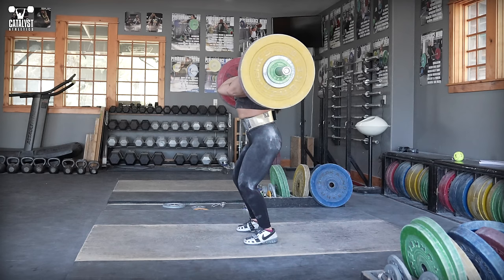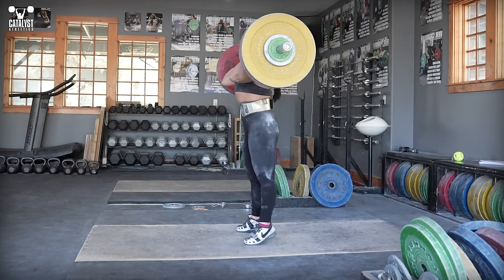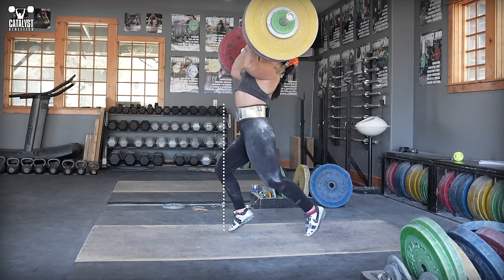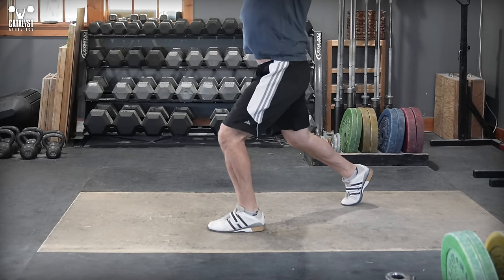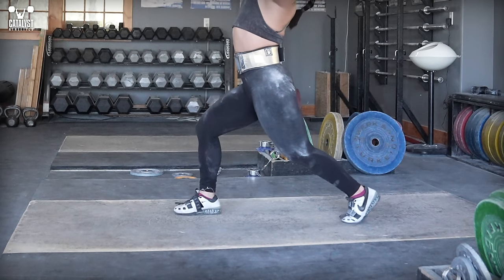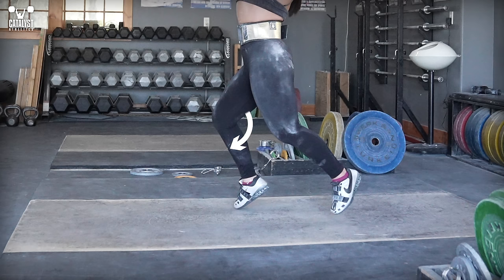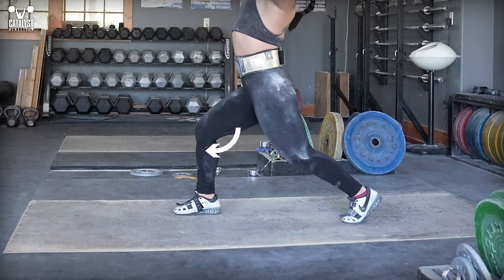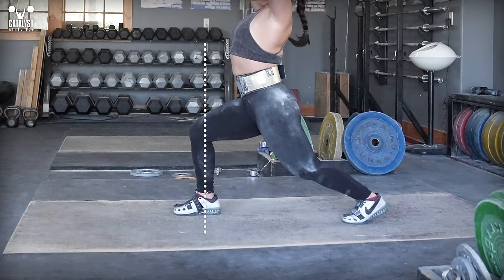Split Jerk: Kick the Heel Under the Knee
When we split for the jerk, we tend to naturally lead with the front knee. This means the foot follows behind and is more likely to stay behind it, meaning a weaker and less stable split position with the knee in front of the ankle.

Instead, imagine kicking the heel forward under the knee as you split.

This ensures the foot isn’t just dragged behind the knee, moves more quickly, and helps establish the vertical shin position we’re looking for.

Use the drop to split and tall jerk to practice this motion with less distraction.